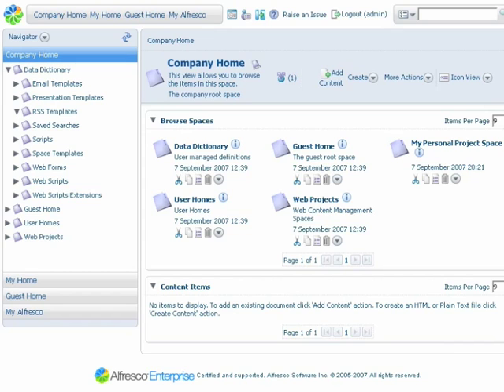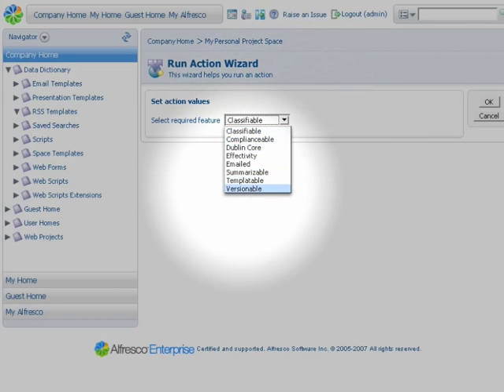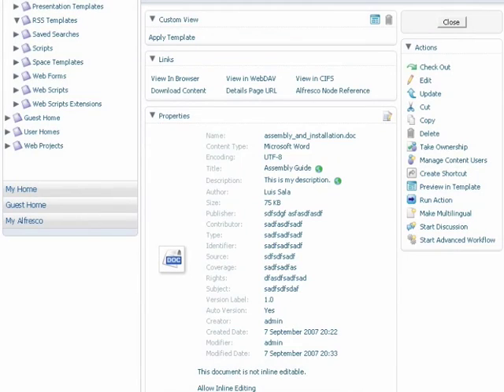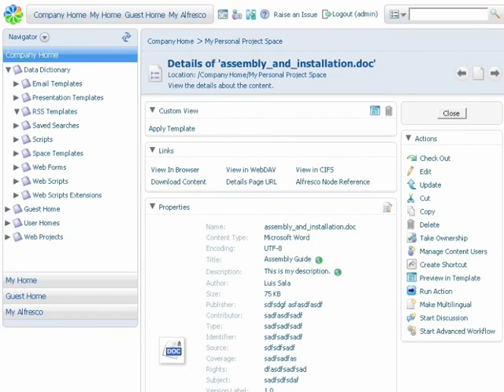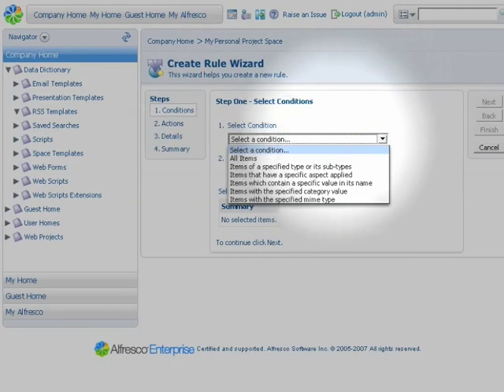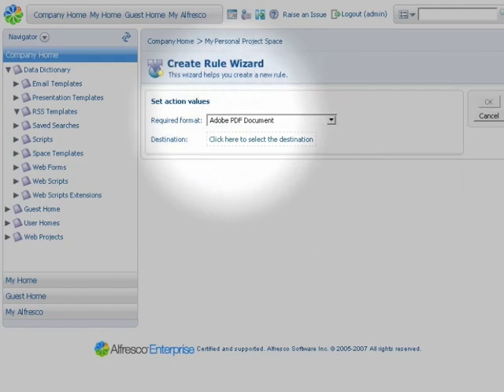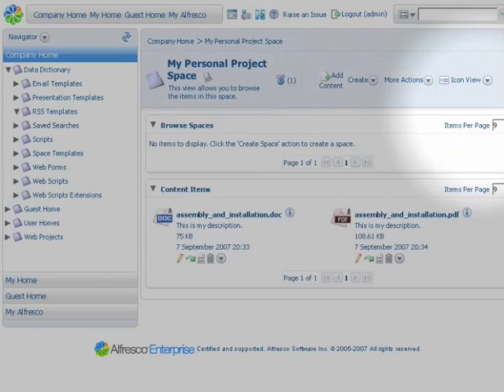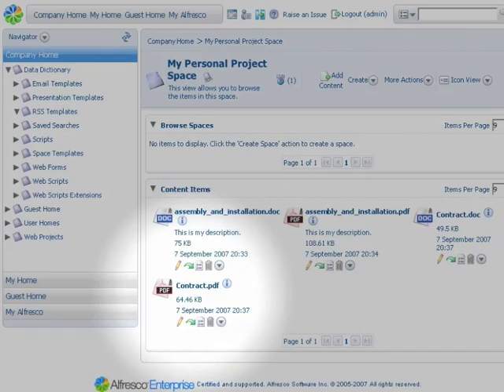Alfresco Aspects, Actions and Rules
Learn the basics of applying aspects, actions and automated rules on the Alfresco Enterprise Content Management System.